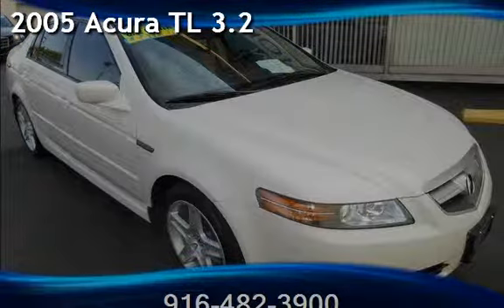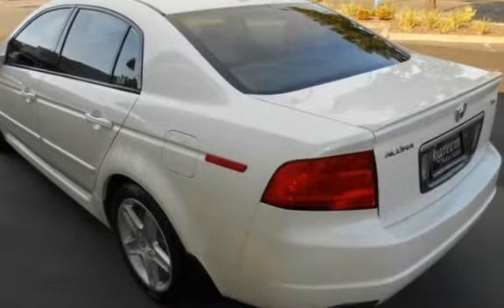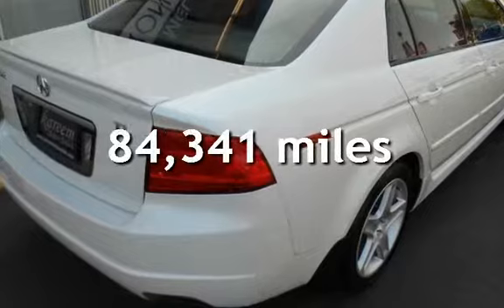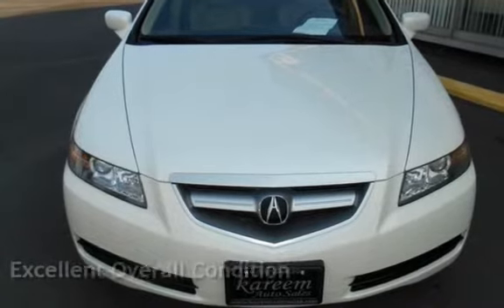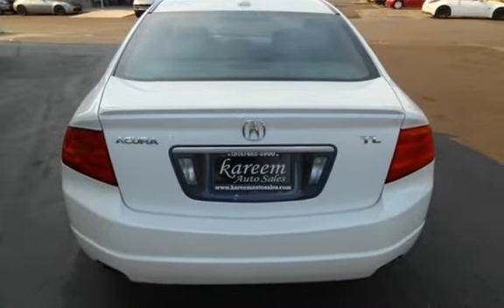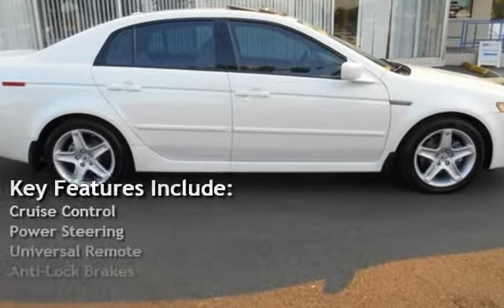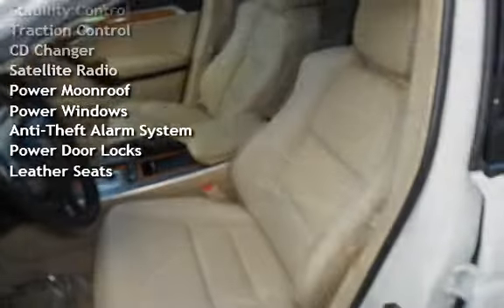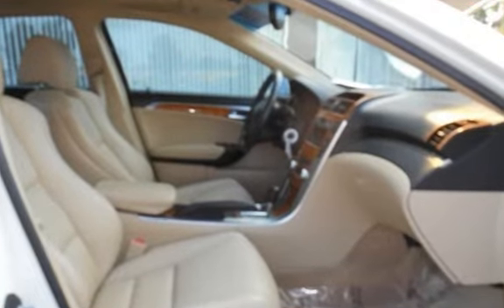2005 Acura TL 3.2 for sale in Sacramento, CA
2005 Acura TL 3.2 One Owner Low Miles (84k) Leather Heated seats Power Seats Spoiler Alloy Wheels Sun Roof Bluetooth 6CD Changer
Cruise Control Steering controls very well maintained with 16 service records available
Clean carfax clean title